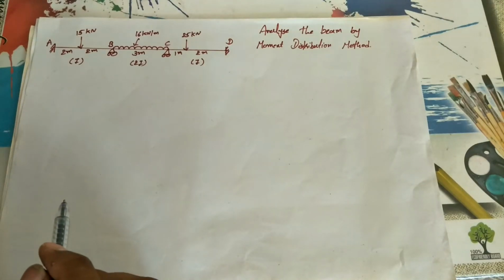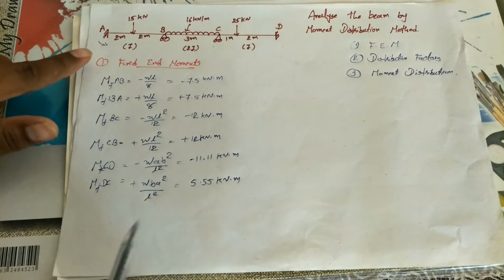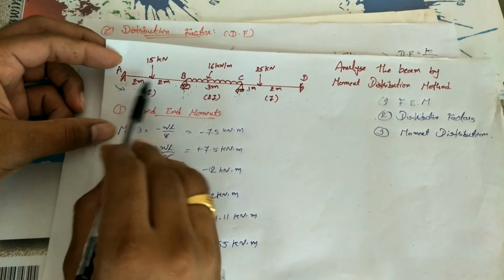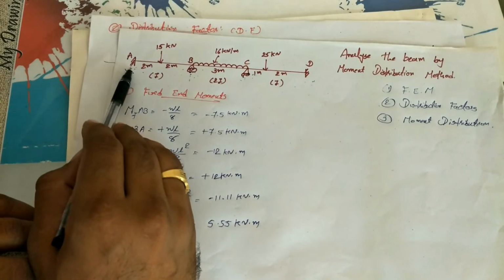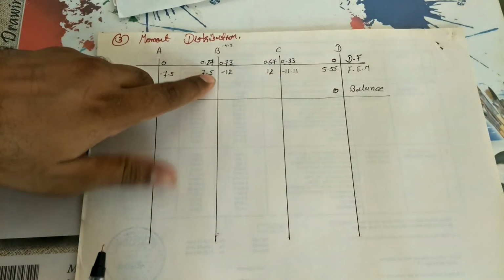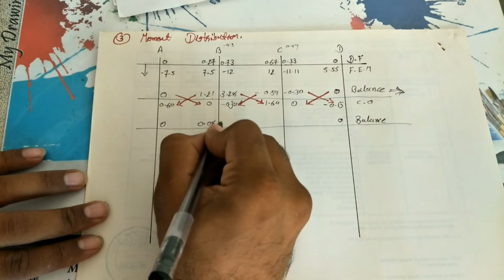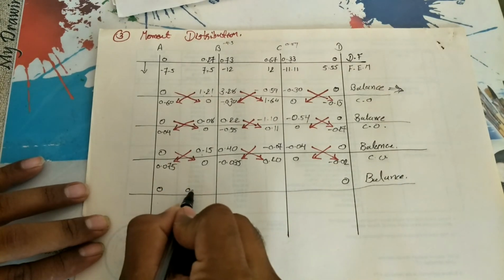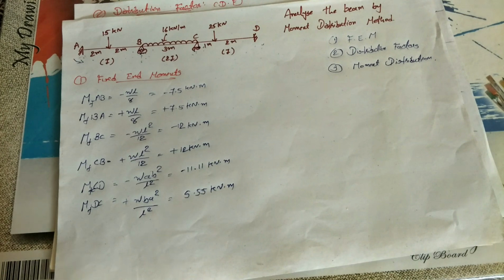Moment Distribution Method - Numerical 4